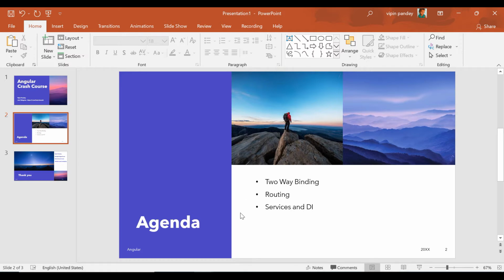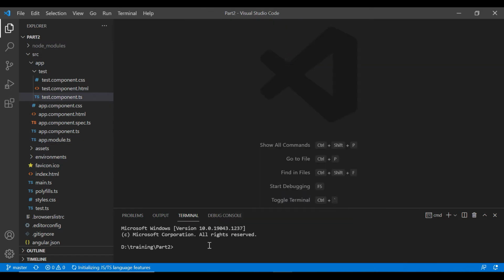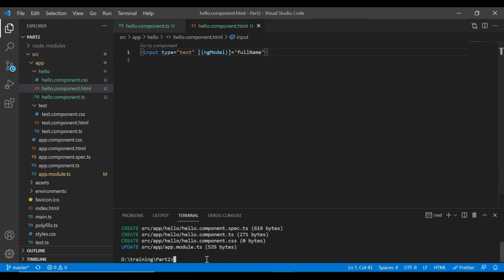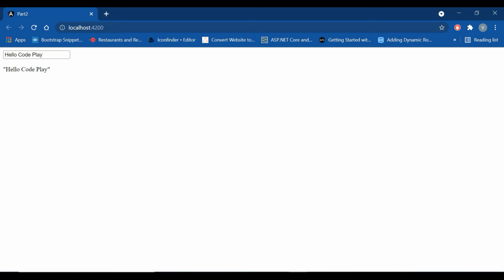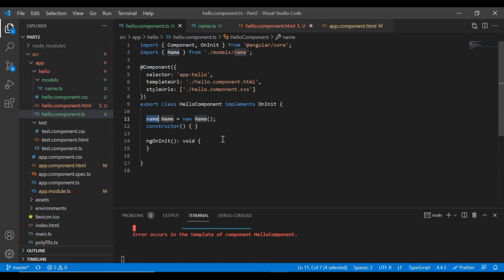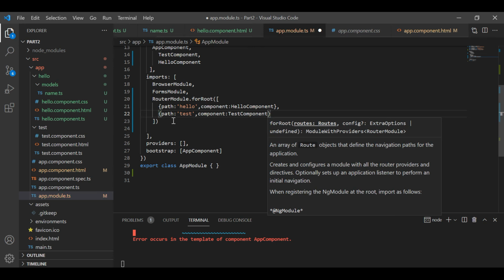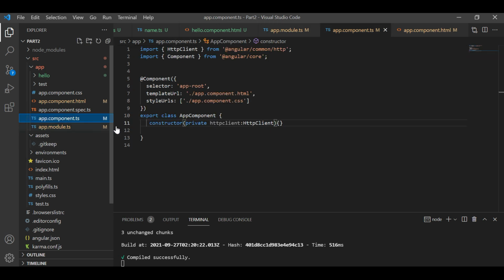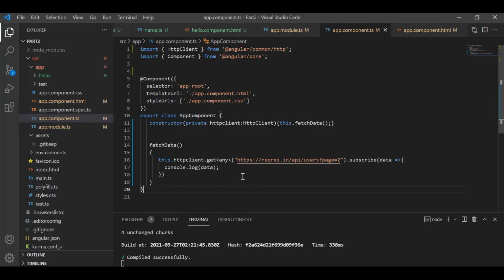Angular Crash Course Free Part 3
angular routing for beginers
angular two way bindings
angular services and DI
how to define route in angular